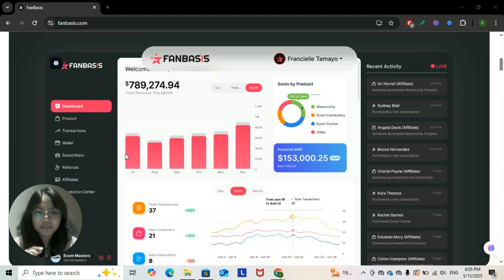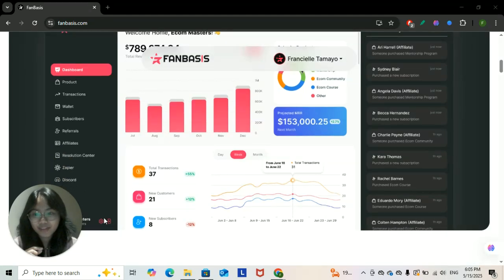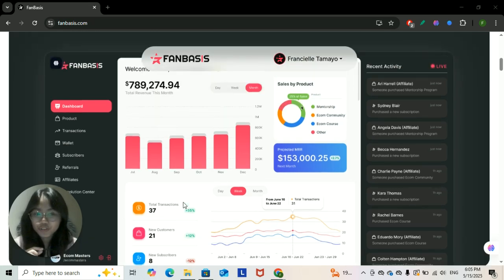How To Change Fanbasis Bank Account (Full Guide) 2025!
Need to update the bank account linked to your Fanbasis creator profile in Lahore, Pakistan, in mid-2025? This comprehensive guide will walk you through the step-by-step process of changing your payout bank account on the Fanbasis platform. We'll cover how to navigate your account settings, locate the revenue profile section, add new bank account details, and potentially remove outdated information. Ensure you receive your Fanbasis earnings smoothly in 2025 by keeping your payment information up-to-date.